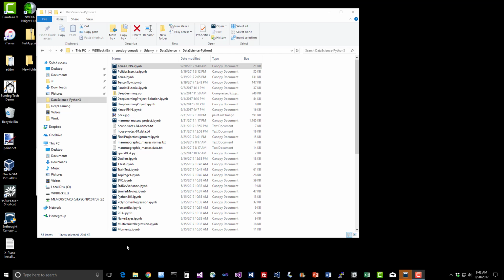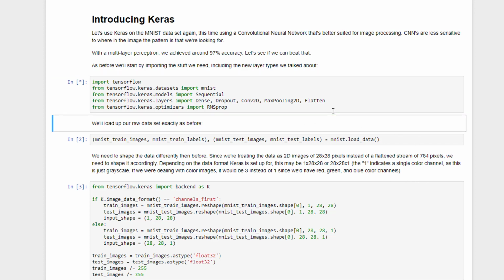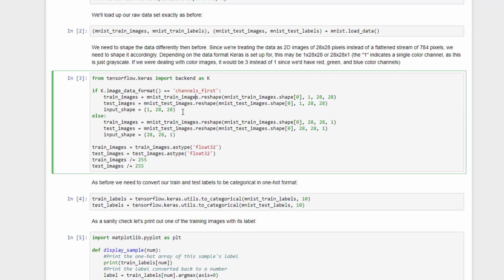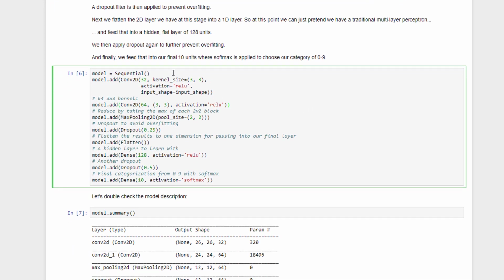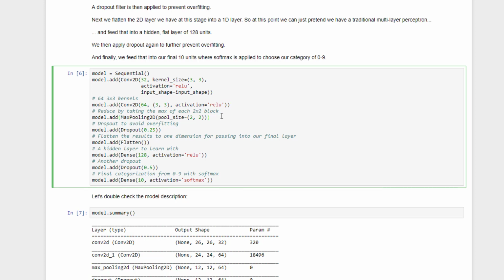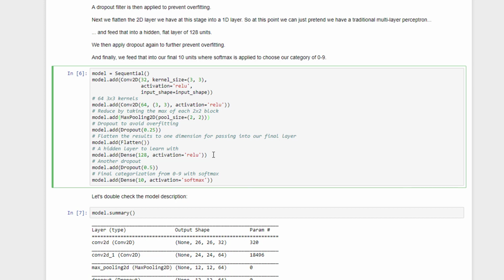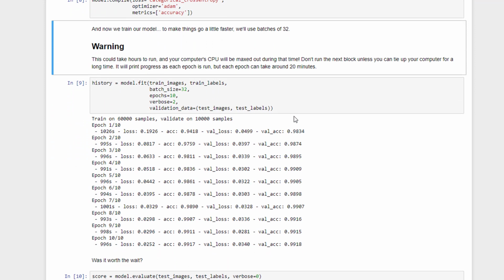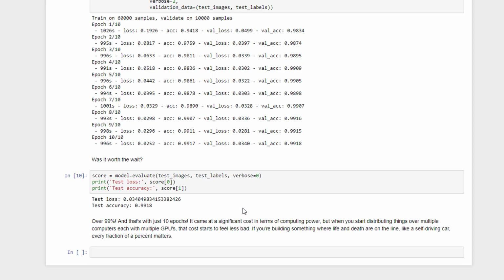Deep Learning Lecture 11: Using CNN's with Keras (Updated for Tensorflow 1.9)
Let's implement a convolutional neural network in Python using Keras. We'll revisit the MNIST data set and see if  CNN can do a better job of recognizing handwritten numbers (spoiler: it can!)